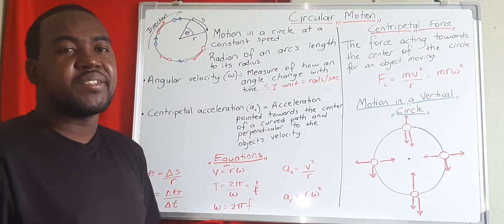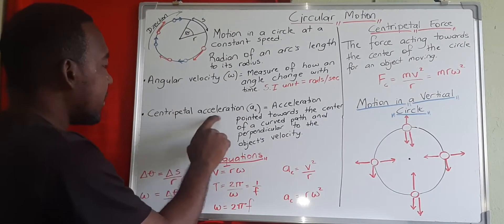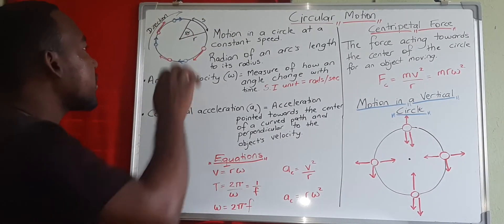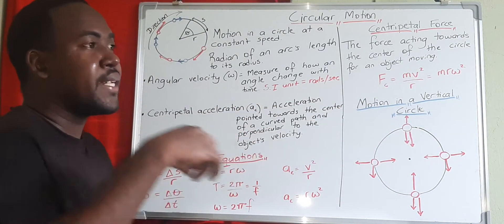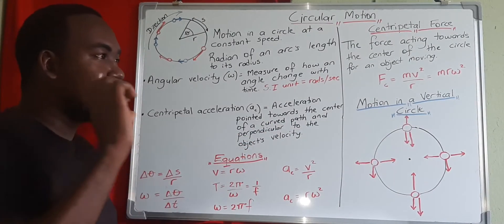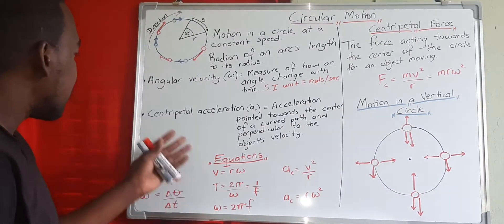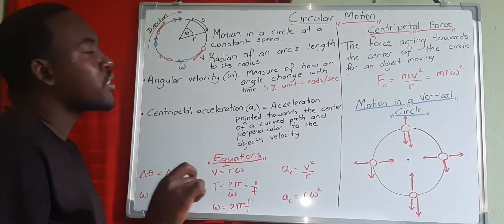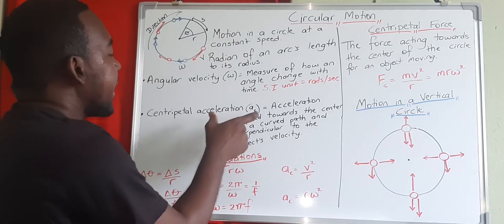CAPE UNIT 1 - CIRCULAR MOTION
Describing objects moving in a circular motion.